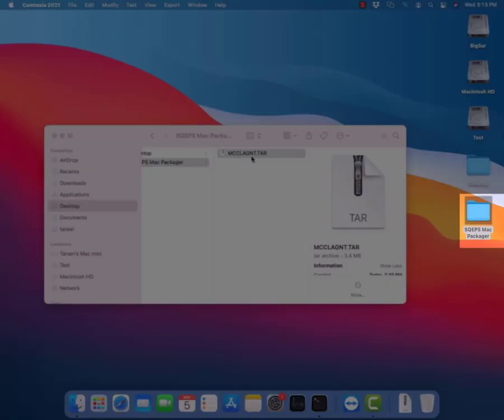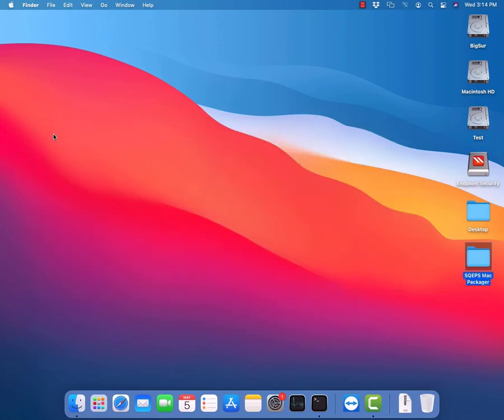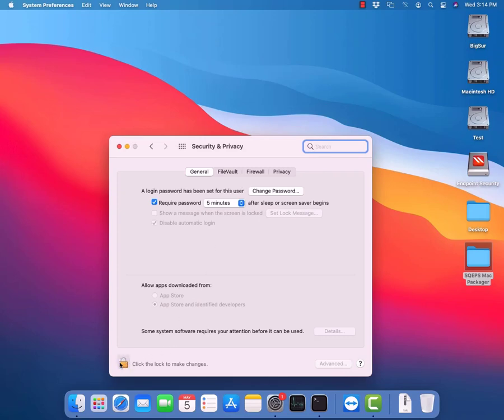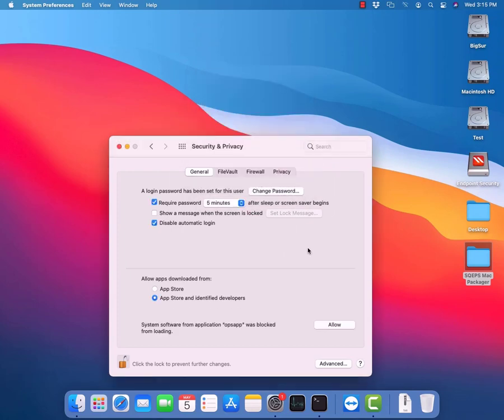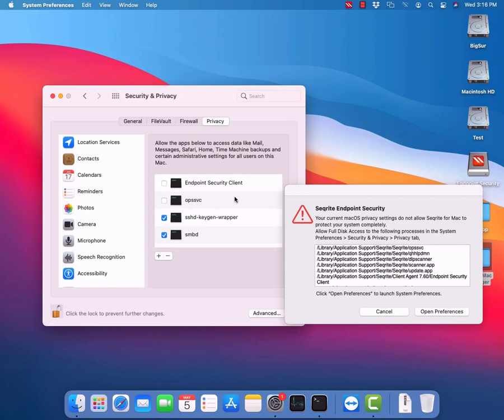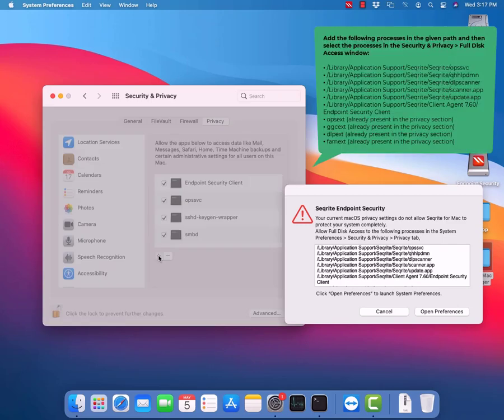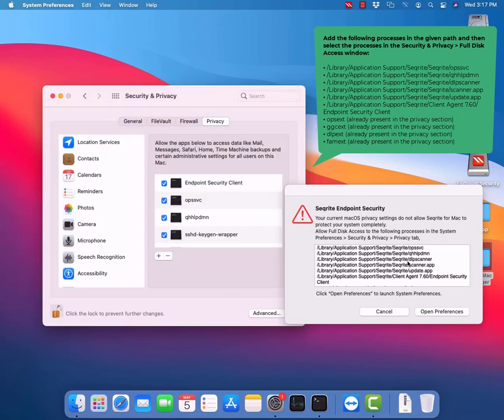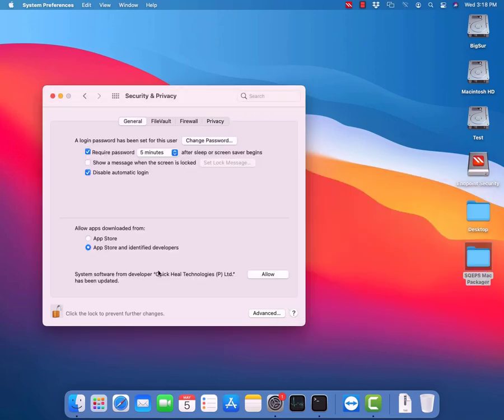How to install Seqrite EPS Client in a MAC Operating System?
1. While installing EPS Mac client, a prompt appears to ask permission to the folder where MCCLAGNT.TAR/MCCLAGAV.TAR file is extracted.

2. To continue Mac client installation, click OK.
Multiple prompts will appear one by one when the installations start. Click Open Security Preferences on all the prompts.

3. User needs to ALLOW all the above-shown system extension prompts.

After Allowing all Apps & Services system restart is required.

1. Post successful installation of Seqrite Endpoint Security 7.6 Mac Client, will get some prompts  and click on Allow.
2. Avprompt message will appear.
3. Access "Full Disk Access in the left pane".
4. Add the required processes in the from the path  "/Library/Application Support/Seqrite/" and then select the processes in the Security & Privacy - Full Disk Access window,
5. The above processes may be added automatically. In this case, only select the processes in the Security & Privacy, Full Disk Access window.
6. Restart the system.
7. Verify update.

KB article giving the step-by-step guidance to install EPS MAC clients on macOS Catalina and Big Sur is available at:
KB article giving the step-by-step guidance to create client packager for MAC clients is available at: